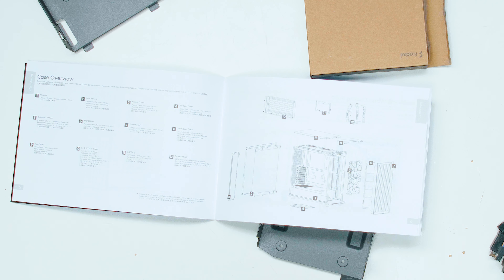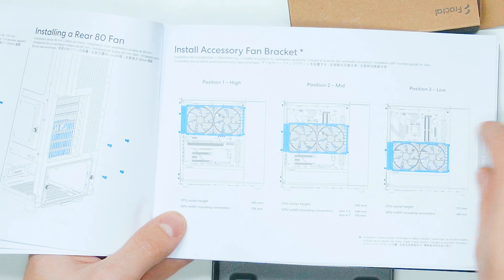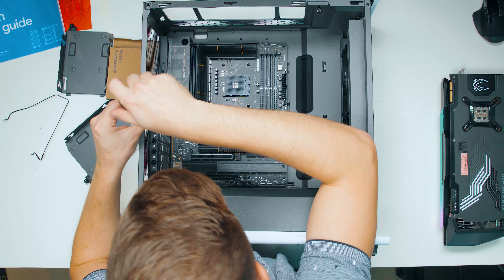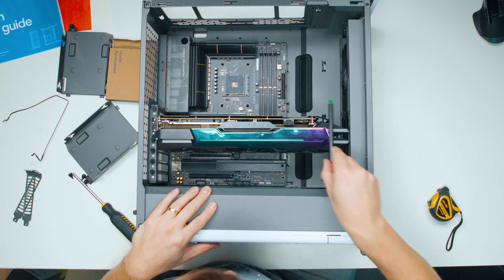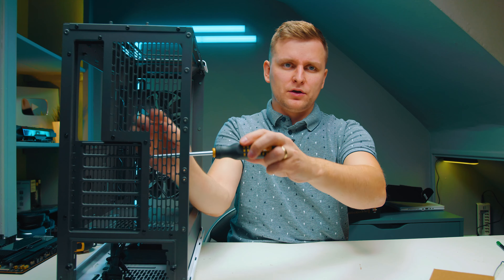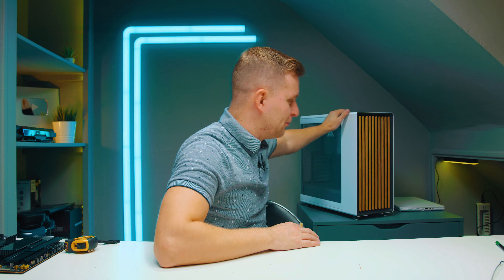BEST Looking PC CASE EVER. Period! [Feat. Fractal North]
This is Single-handedly the NICEST Looking PC case ever made - Fractal North!

✅ Get the Fractal North PC case here:
⚪ White Glass
⚪ White Mesh
⚫ Black Glass
⚫ Black Mesh

0:00 What a BEAUTY!?
0:16 Intro
0:28 Sponsored Segment
0:50 Real WOOD?
1:24 Front Panel
1:40 Top Panel
2:03 Removing the Panels
2:58 Inside the Case
3:13 Extra Storage mounting option
3:40 Mesh vs Tempered Glass Versions
4:30 SIDE FANS???
4:50 Clever HDD Trays
5:15 Extra 80mm Exhaust FAN
5:53 Motherboard Compatibility
6:45 GPU Support & Clearance
7:33 Radiator Support
7:58 Alarmingly SMALL Cable Holes!
9:26 Front Panel IO
9:46 ULTRA Airflow
10:14 What should we build with???
10:52 Best Creator PC to build for you!